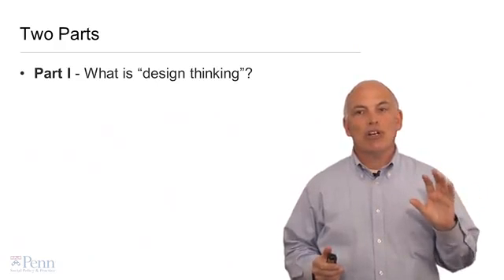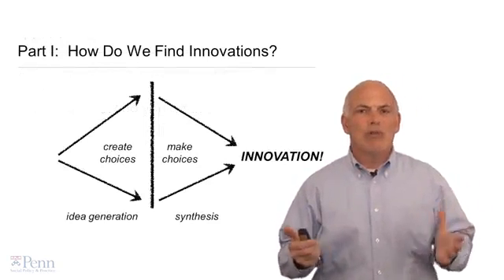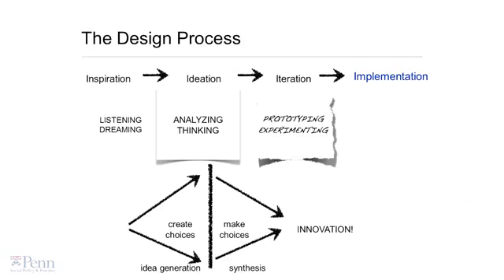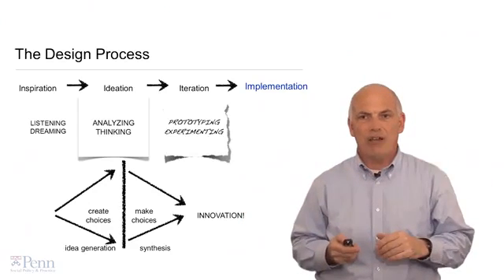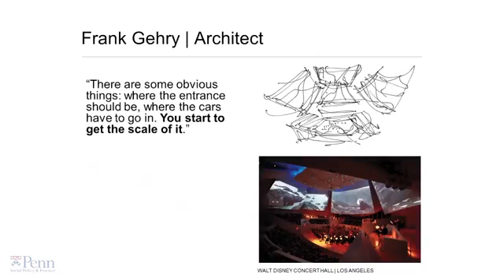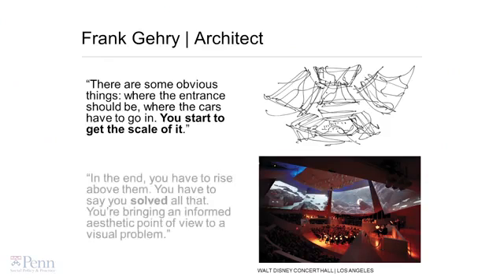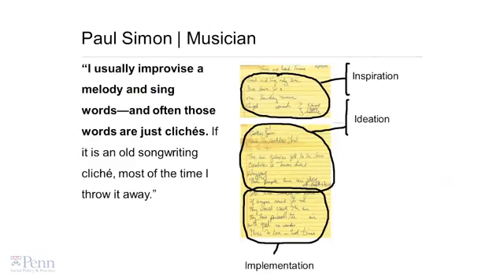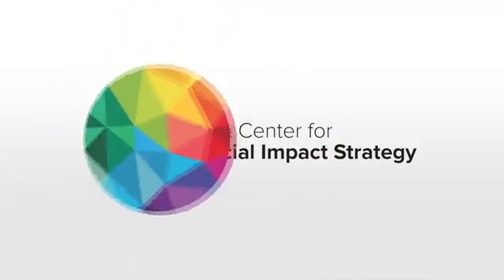What is Design Thinking?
Peter Frumkin, UPenn